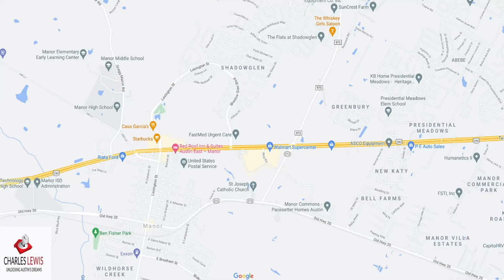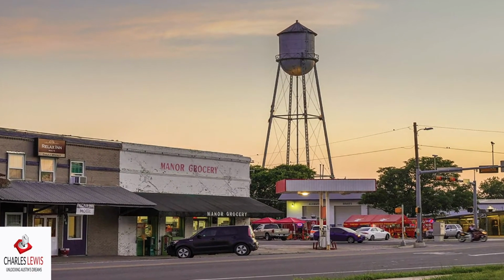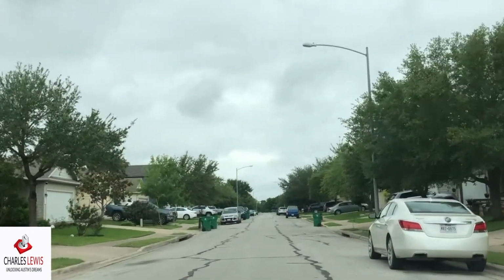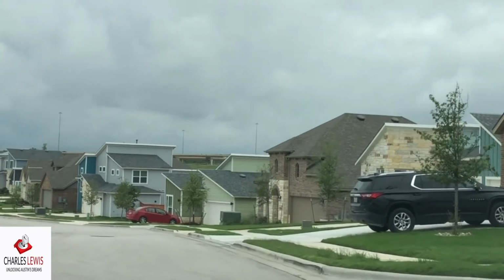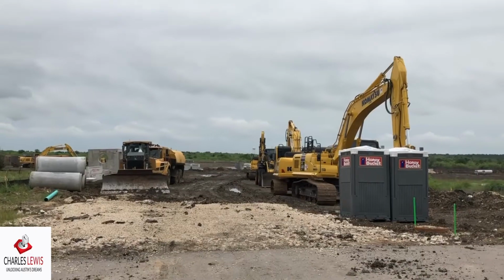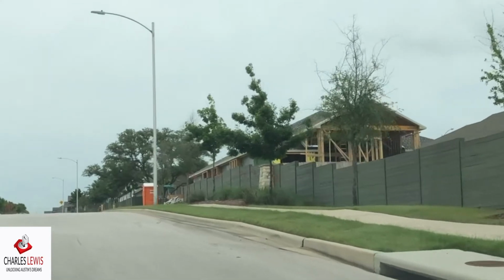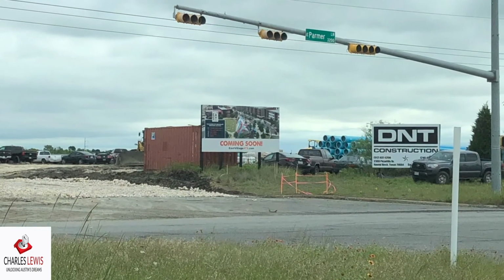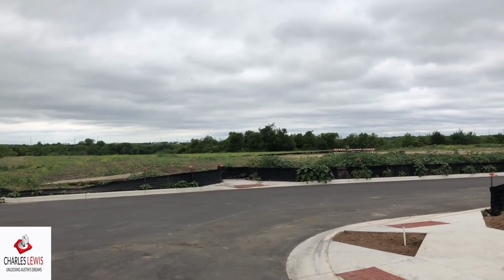LOOK: Major Developments in Manor Texas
Manor Texas is one of the most overlooked areas in the entire Austin metro, but it could offer some of the most lucrative long-term opportunities. This video provides a brief overview of some of the construction and new development in Manor, so you can decide whether it’s an area you might be interested in.

0:00 Opportunities in Manor Texas
0:53 Manor Town is the downtown area
1:36 Lots of undeveloped land
2:05 Wildhorse Creek
2:28 Wildhorse Ranch: Brohn Homes
3:07 Lagos: Ashton Woods/Milestone
3:51 Whisper Valley
4:22 East Village ATX/Samsung
5:22 Other things to consider

Charles Lewis is a REALTOR® in the Austin area. He helps people all over the greater metro area buy and sell houses. Schedule a no-obligation phone call to find out how he can help you accomplish your real estate goals

HOW TO HIRE THE RIGHT AGENT